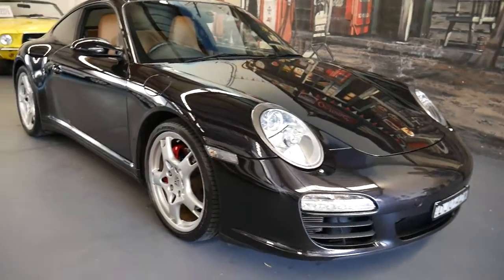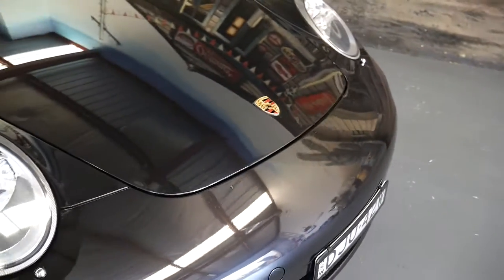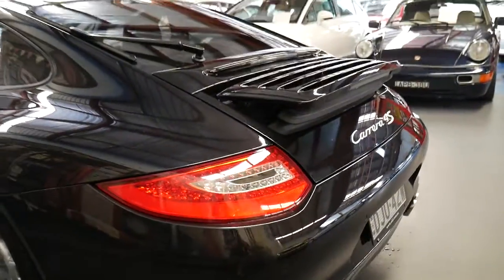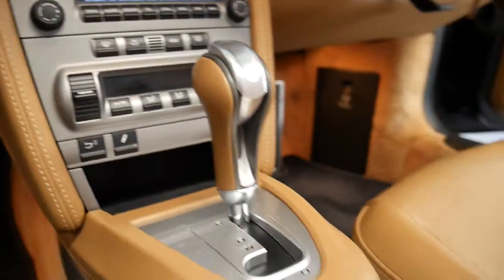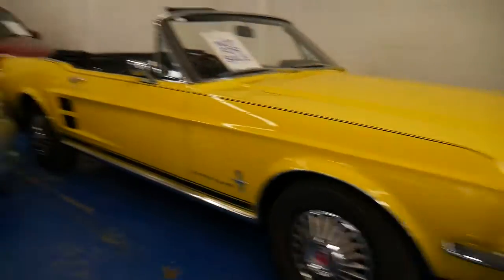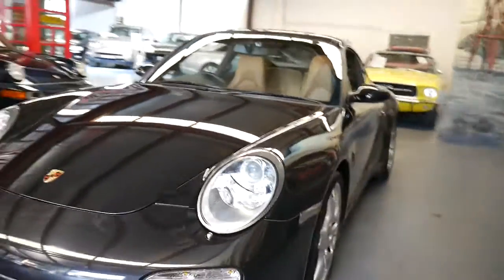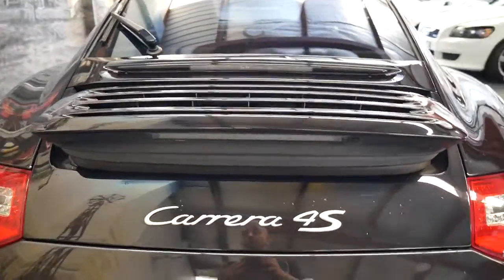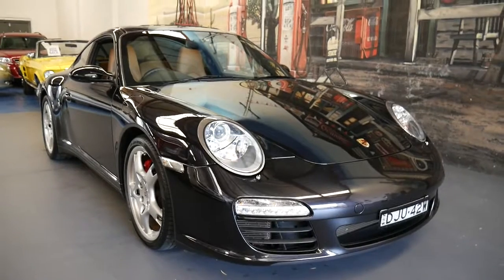2007 Porsche 911 Carrera 4S with only 68,000 klms